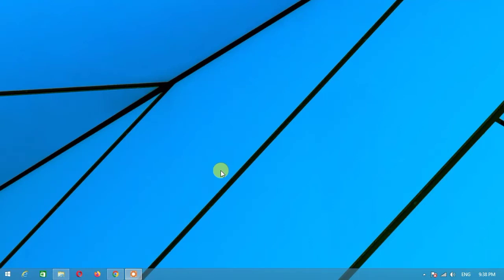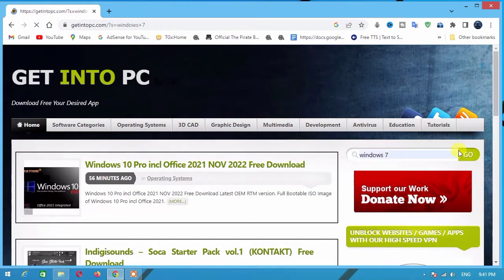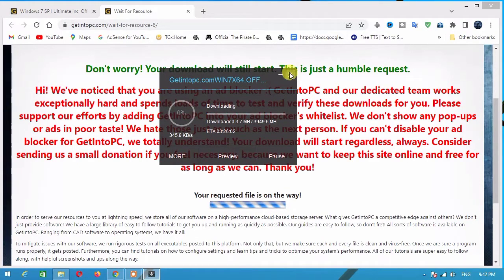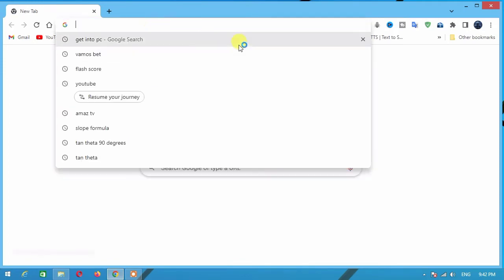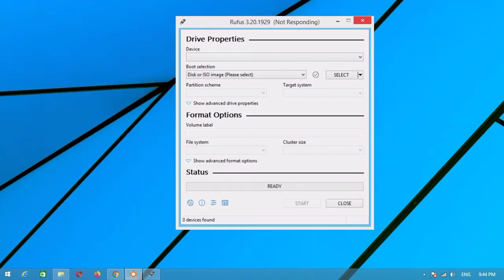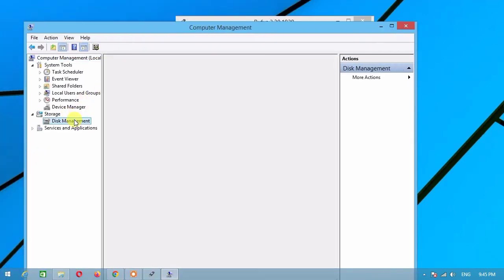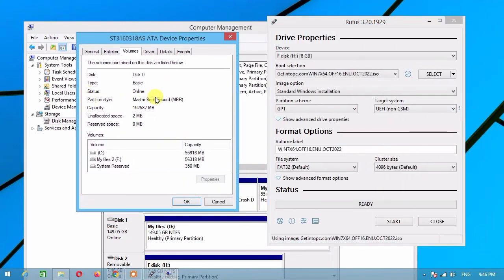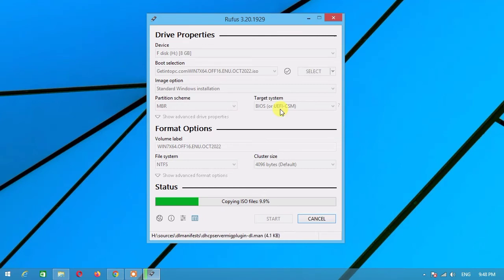How To Make A Windows 7 Bootable USB Drive [2023]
Hi guys today in this video I will show you how you can Make A Windows 7 Bootable USB Drive [2022] to do this follow my steps...

Steps in my video

1.  first download windows 7 and rufus
2. After Rufus and the ISO have been downloaded; open Rufus and choose the Device (USB) which should be used as your bootable media.
3. Then, choose the GPT partition scheme for UEFI and leave the File System & Cluster Size to default settings and label the drive.

4.Check to Create a bootable disk and ensure that the ISO Image is selected from the drop-down, use the small drive icon to locate and choose the image.
5. Next, choose Start and wait for the Rufus to properly load ISO to your USB Flash Drive.

video elements
- How To Make A Windows 7 Bootable USB Drive [2022]
- How to maek a windows 7 bootable USB
- make a windows 7 bootable USB
- how to make windows 7 bootable 2022
- a windows 7 bootable USB 2022
- windows 7 bootable pendrive 2022
- how to make windows 7 bootable pendrive
- how to make windows 7 pendrive 2022
- How to Create Windows 7 Bootable USB Using Rufus
- How to Create Windows 7 Bootable USB Using Rufus 2022